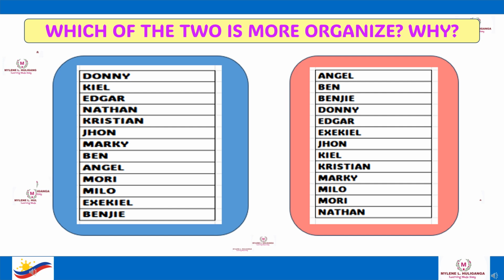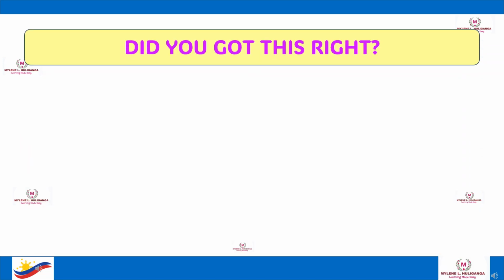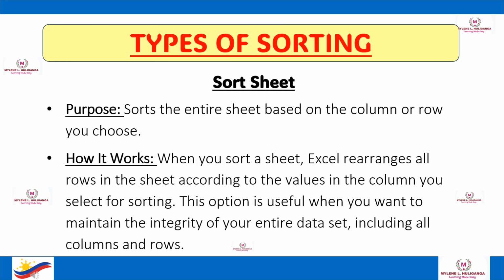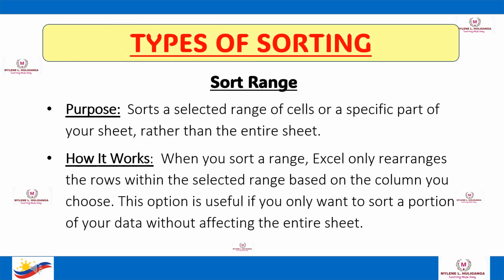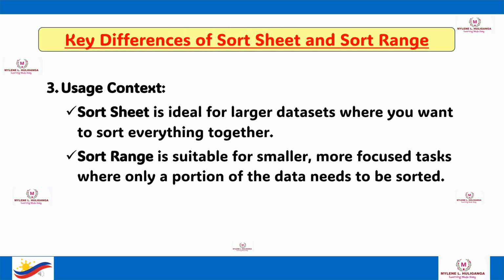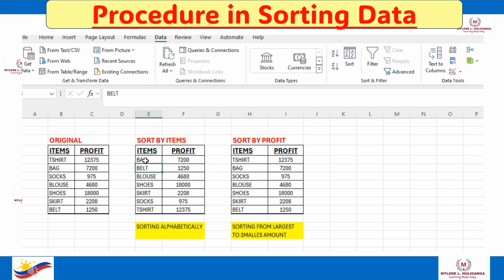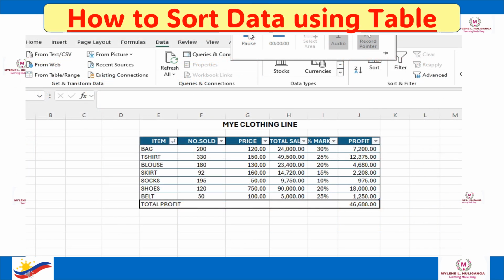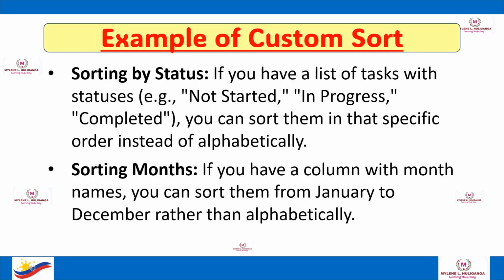TLE Grade 7 Quarter 1 - ICT Week 8 Part 1 -- SPREADSHEET SOFTWARE: MS EXCEL - SORTING DATA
Matatag Curriculum
INFORMATION AND COMMUNICATION TECHNOLOGY (ICT-7)
Quarter 1, Week 8
Presentation Software
MS Excel
Microsoft Excel
Spreadsheet
Grade 7 ICT
TLE Grade 7
Week 8
Part 1
Microsoft Excel
SORTING DATA IN MICROSOFT EXCEL